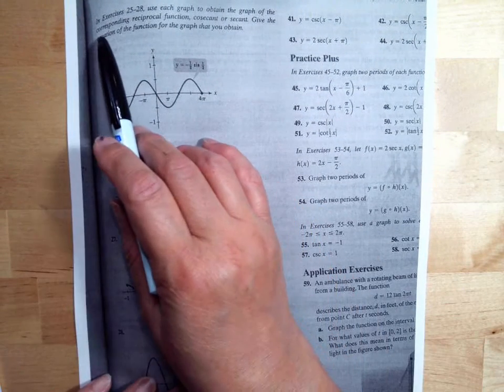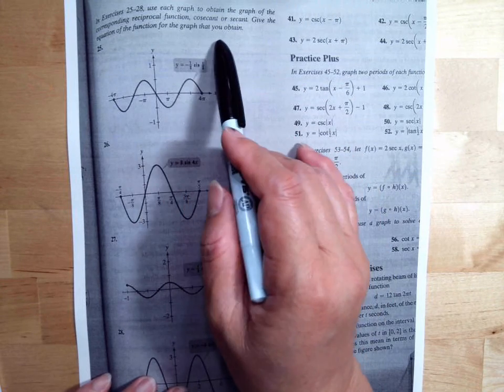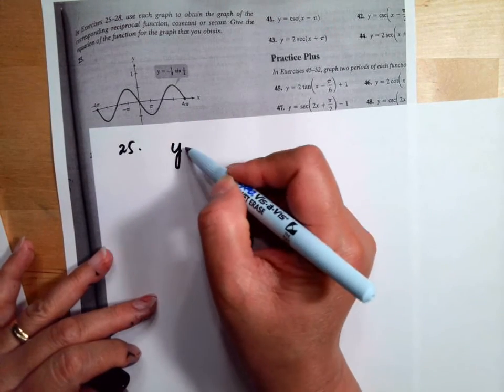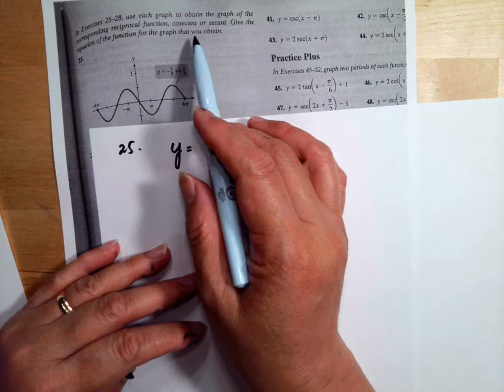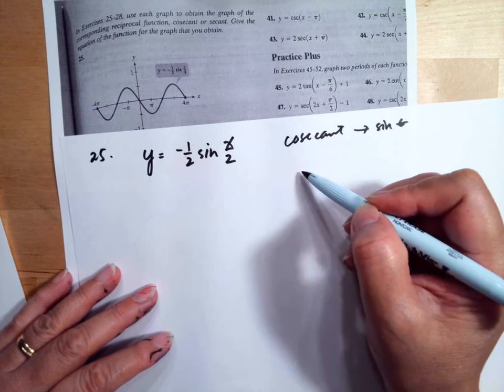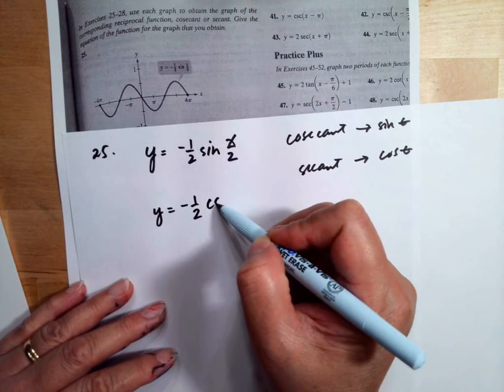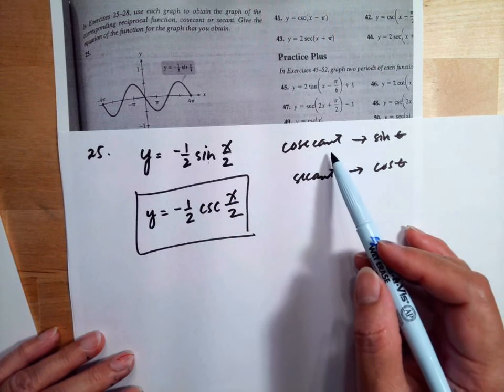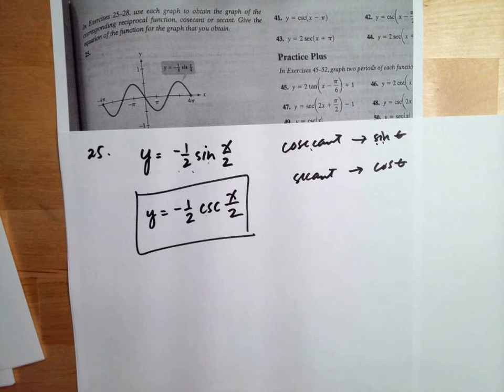Graphs of Other Trigonometric Function #25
How to graph the cosecant and secant function?